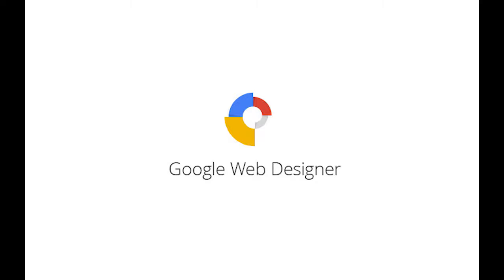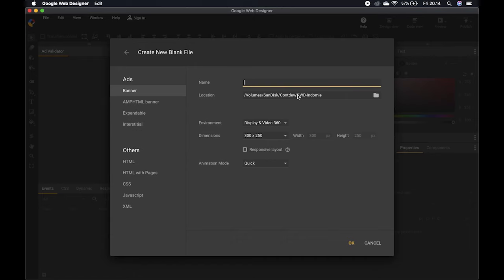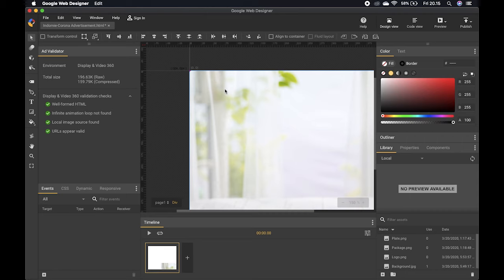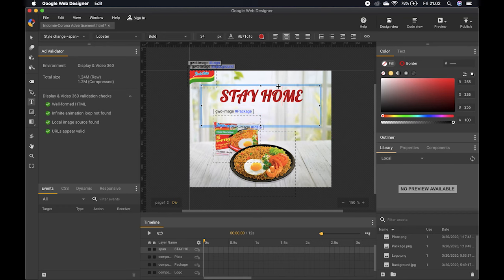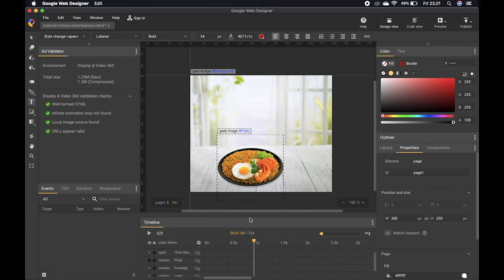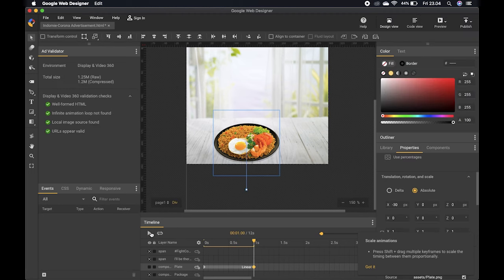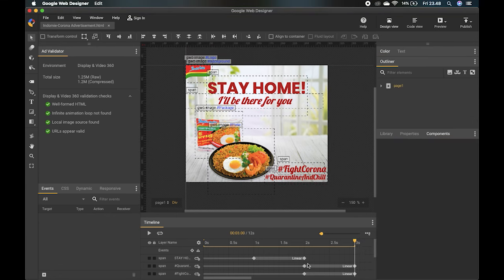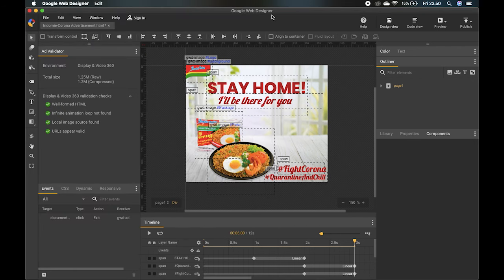Google Web Designer - What It Is and How to Use (Basic Tutorial)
This is a Google Web Designer tutorial on how to create a simple and basic web banner ad with animations and hyperlink to another website. The web banner ad can be used to promote your product or services online on various websites.

In today's video, the content will be about the Corona Virus 'Stay at Home' campaign, displayed through the Indomie product.

A message from me to all of you is to currently stay at home and avoid going out to public places, because the chance of transmitting the disease in crowded area is high. Stay healthy and clean, and I hope you will be alright!